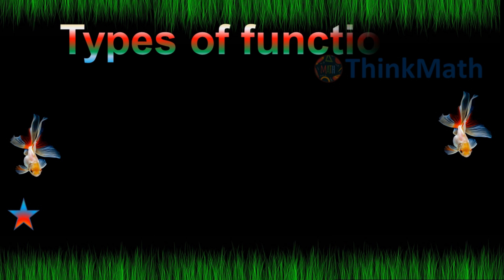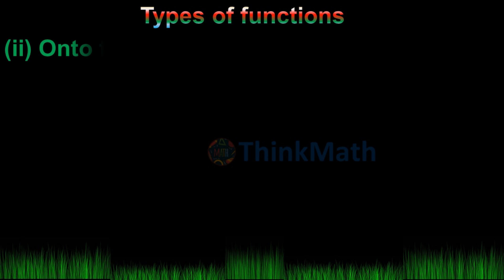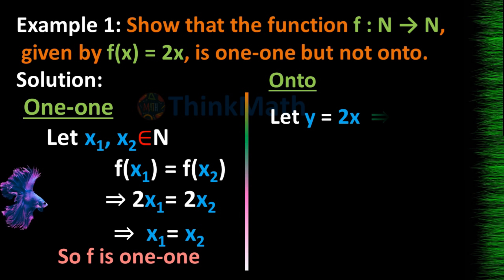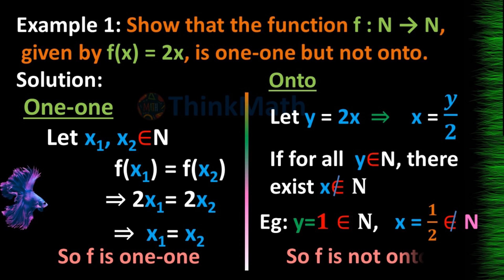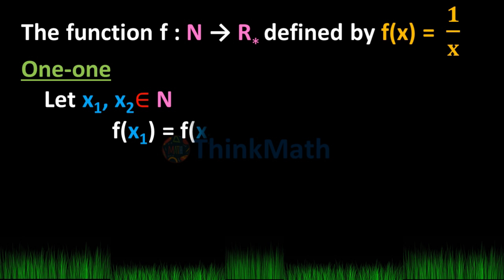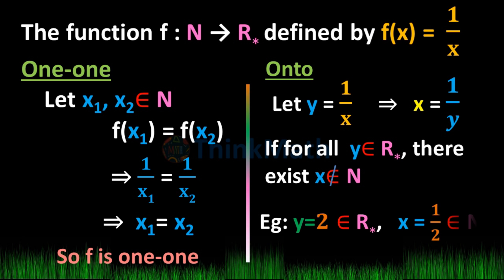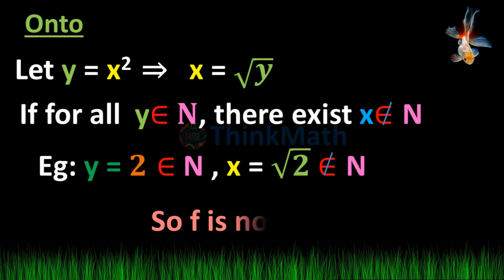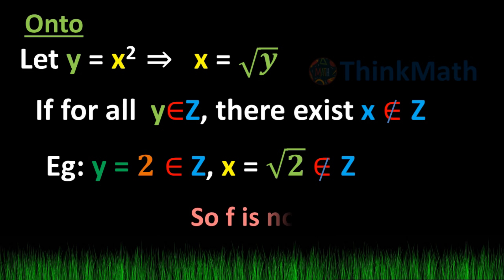Types of Functions#MathsMadeEasy#MathTutorial TypesOfFunctions# AlgebraBasics#MathForBeginners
The function is injective, or one-to-one, if each element of the codomain is mapped to by at most one element of the domain, or equivalently, if distinct elements of the domain map to distinct elements in the codomain.

The function is surjective, or onto, if each element of the codomain is mapped to by at least one element of the domain. That is, the image and the codomain of the function are equal. A surjective function is a surjection

The function is bijective (one-to-one and onto, one-to-one correspondence, or invertible) if each element of the codomain is mapped to by exactly one element of the domain